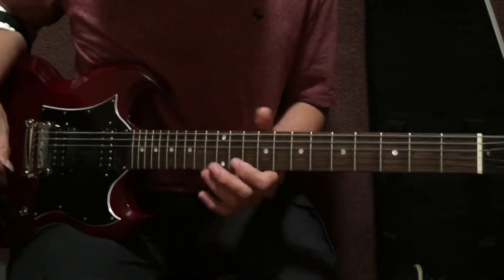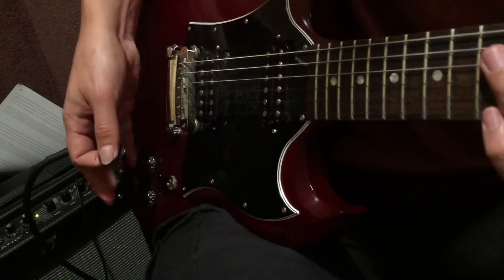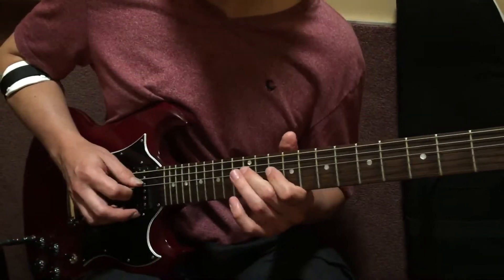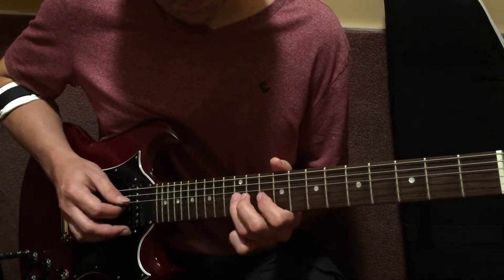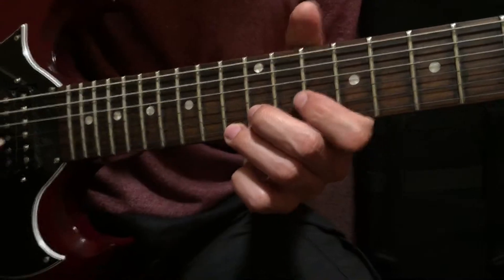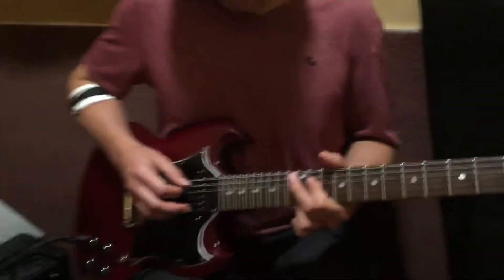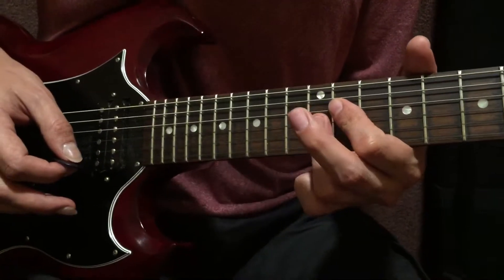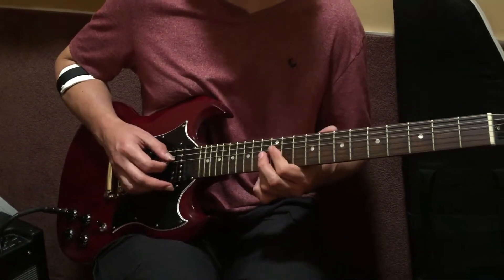Third Degree pt 1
Start of song